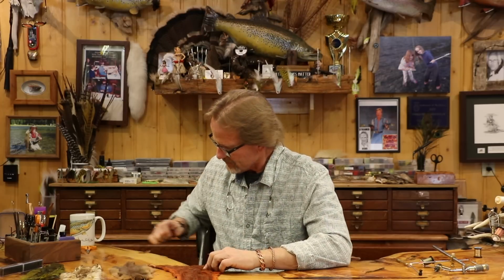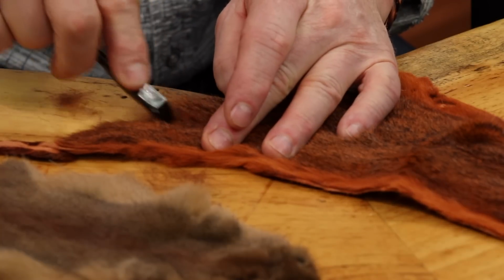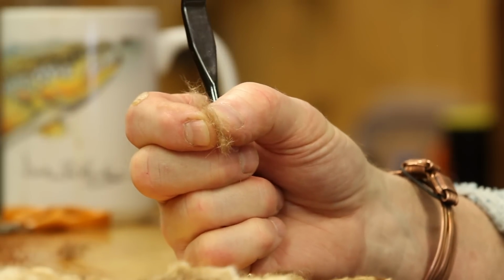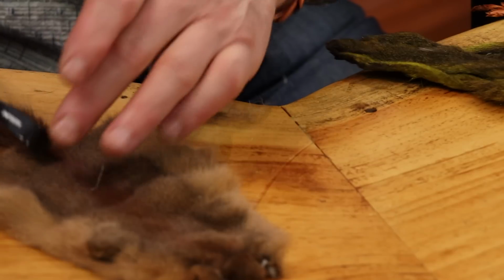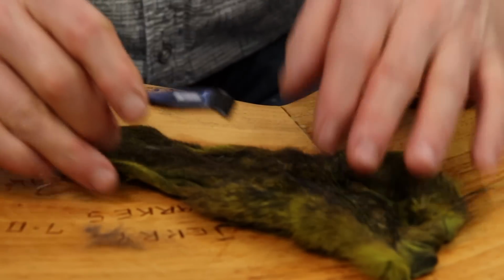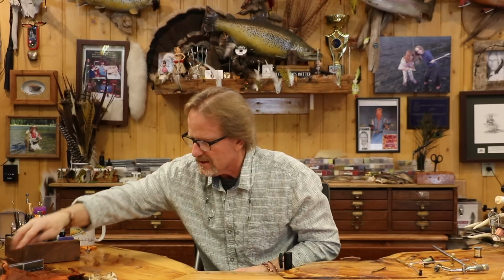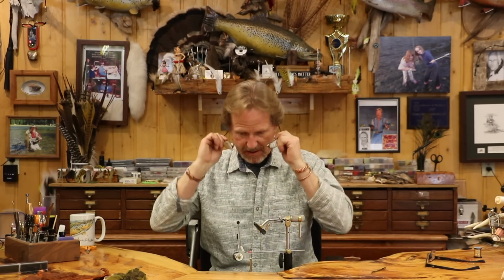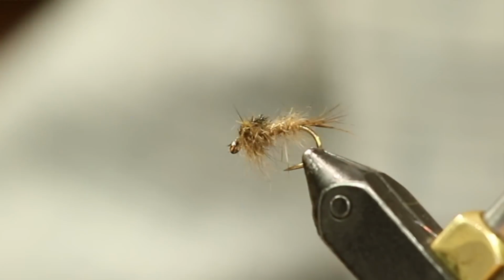Kelly Galloup's New Favorite Fly Tying Tool (Review & Usage)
Today Kelly shows us his new favorite tool. We got a shipment in the mail a few days back and Kelly scoffed at first. As soon as he put the Hareline Dubbing Rake onto a hare's ear, he was sold. This tool is a game changer for making your own dubbing for nymphs and dries alike.